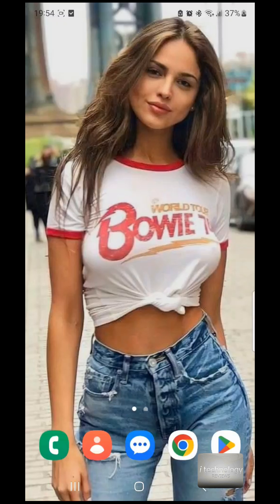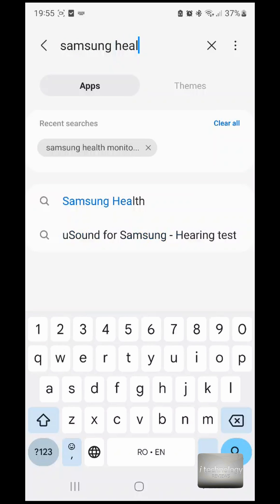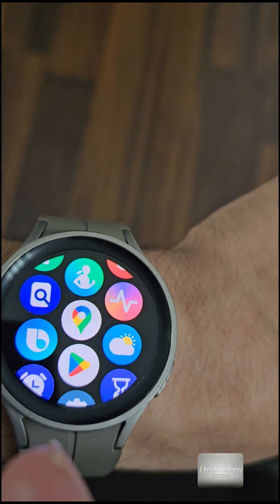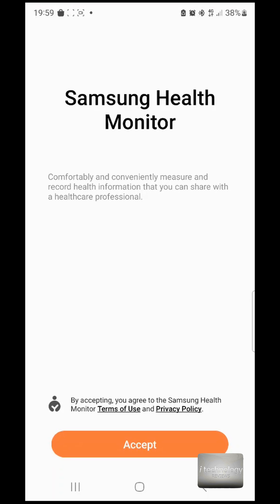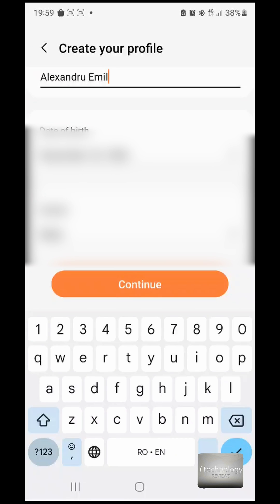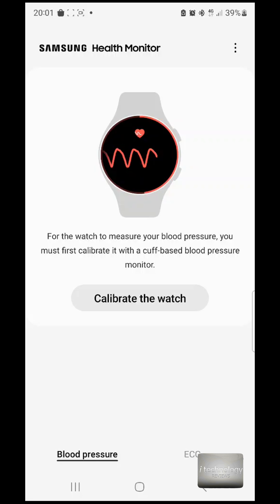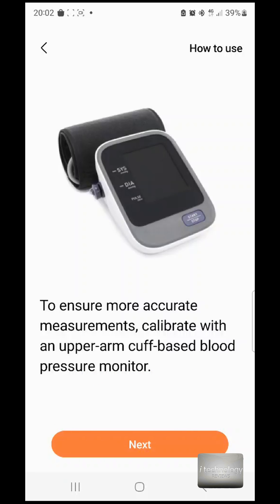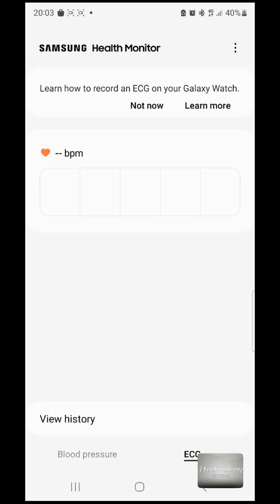How to install Samsung Health Monitor in Galaxy Watch 5, 6 pro and into Samsung phones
Samsung Phones:
SAMSUNG Galaxy A54 5G A Series
SAMSUNG Galaxy S23 Ultra

How to install Samsung Health Monitor in Galaxy Watch 5, 6 pro and into Samsung phones. This is a tutorial for Samsung Galaxy Phones and Samsung Smart Watches that support Samsung Health Monitor with ACG and Blood Pressure test. So here's how to install  Samsung Health Monitor. (This video is filmed In vertical resolution for phones)

We ask Samsung to remove the expiration period of CALIBRATION of Blood Pressure in Samsung Health Monitor!